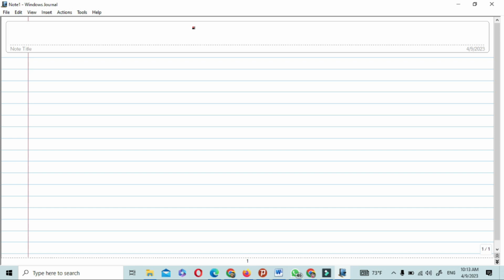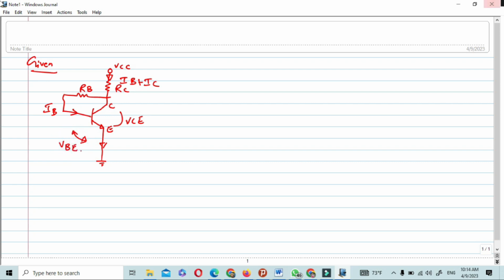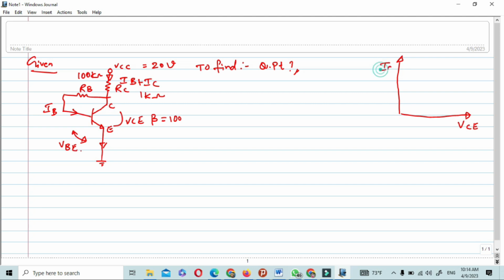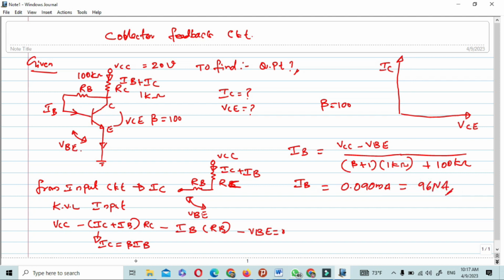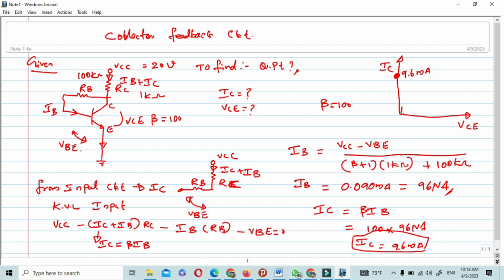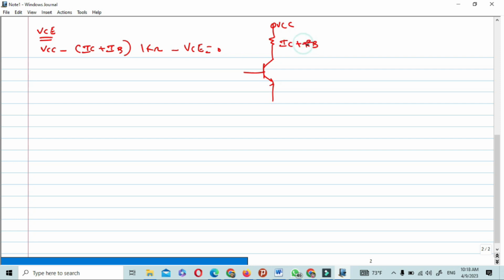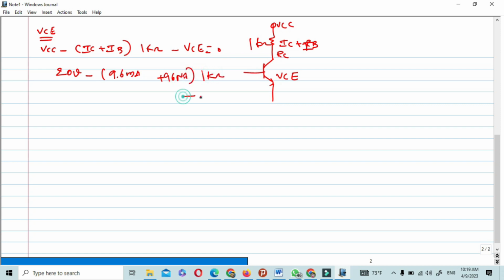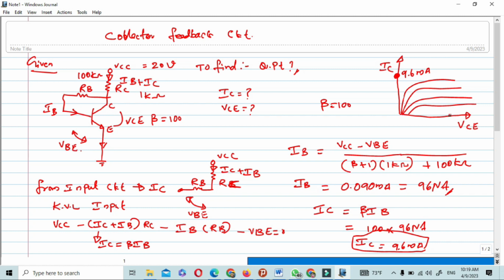Collector Biasing Methods with suitable Example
Dr. Ellappan Venugopal

trb exam 2021
trb recruitment 2021

collecter biasing
target 7.5
biasing methods
resistor series circuits
today news
news today
latest news today
today trb news